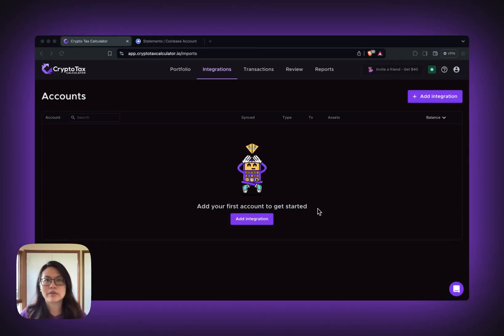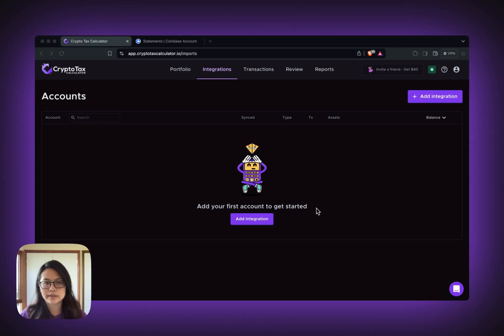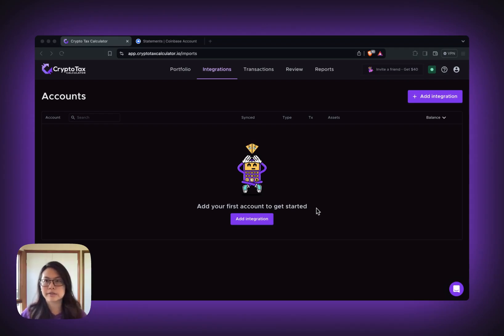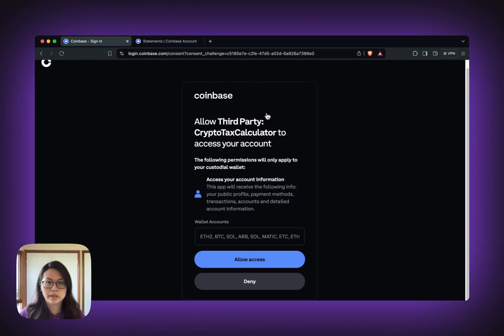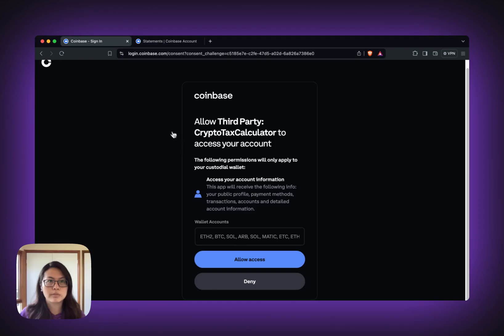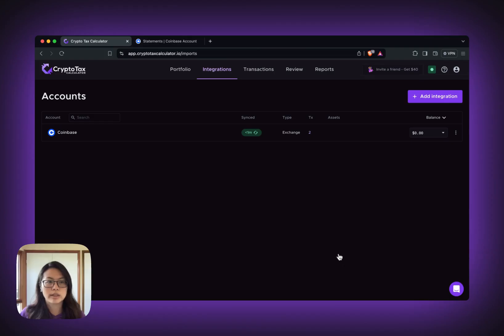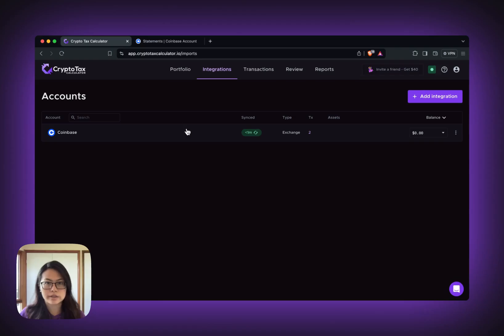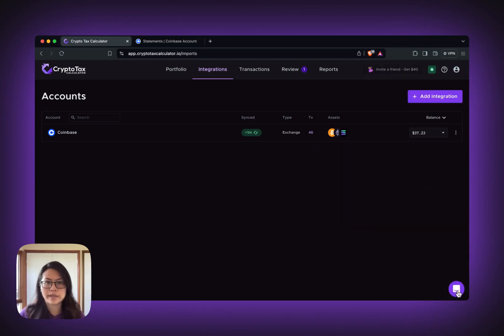How to import your Coinbase Oauth account into Crypto Tax Calculator